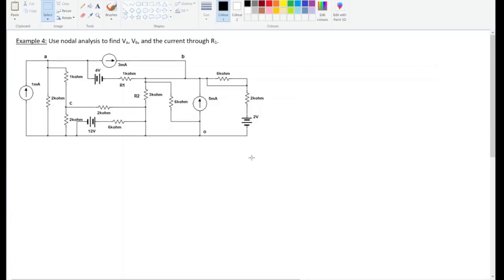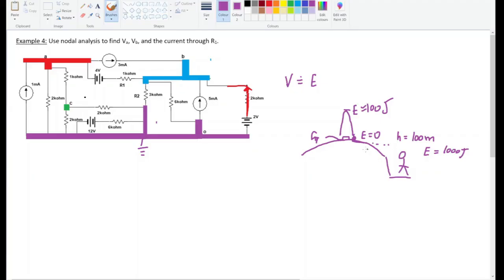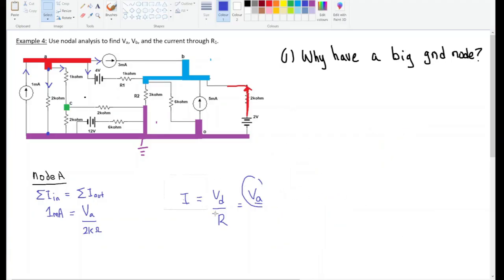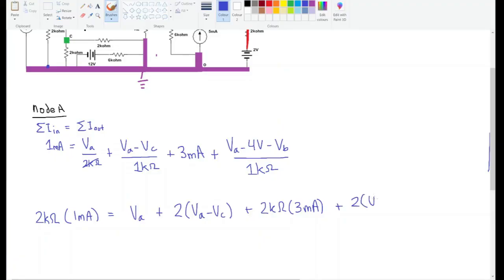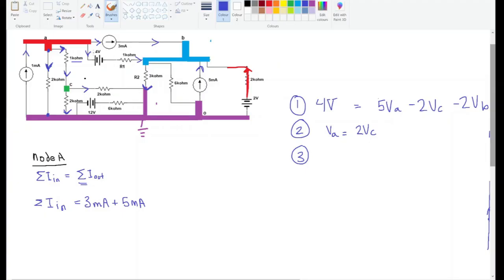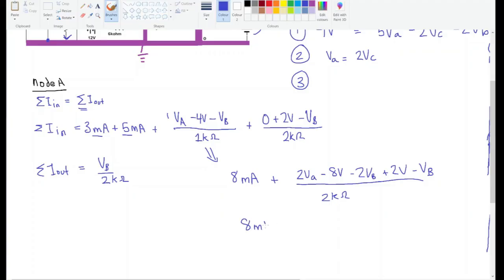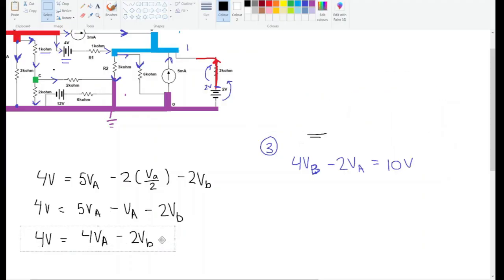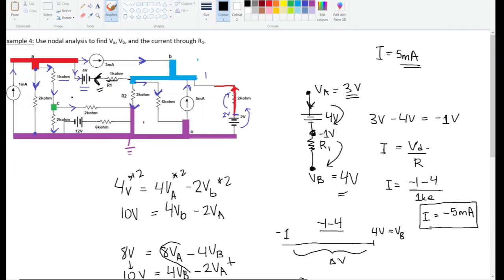[in-depth] solving a circuit with nodal analysis